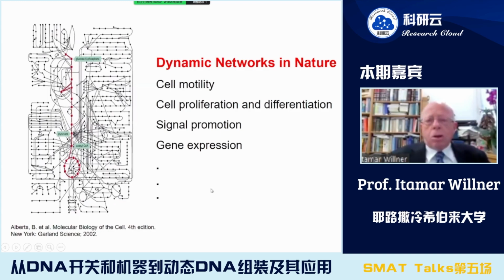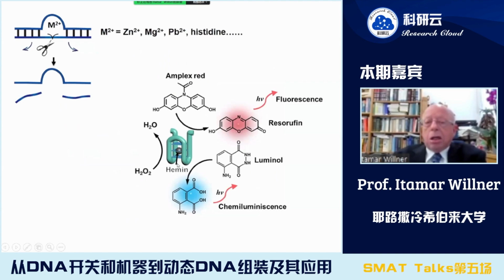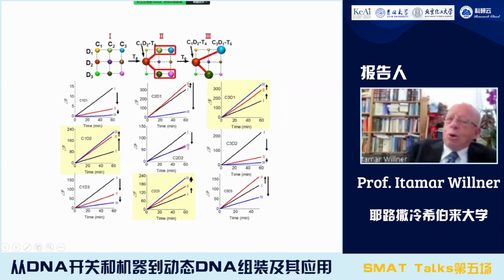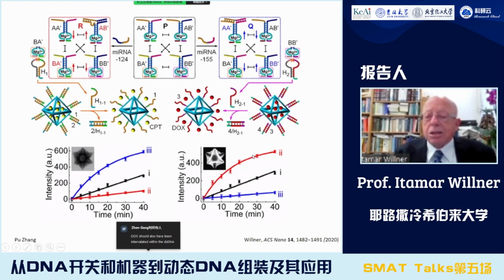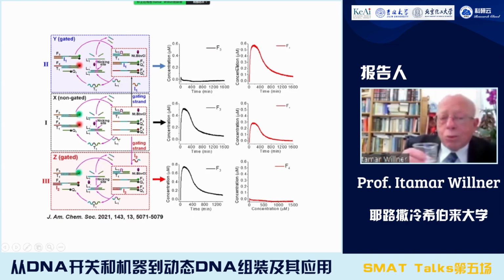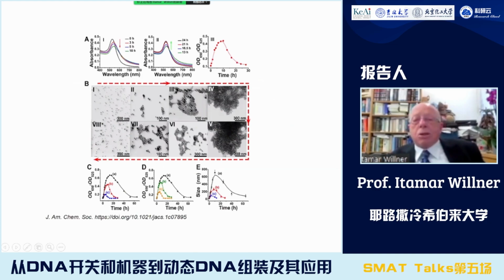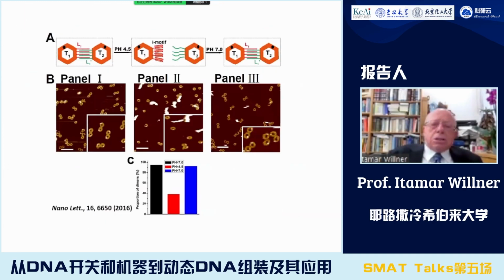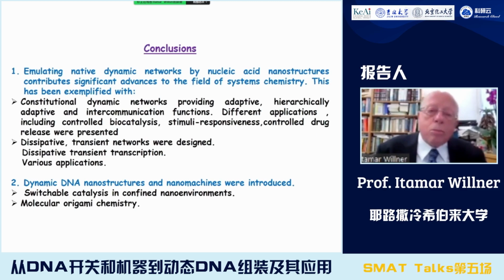20220114-From DNA Switches and Machines to Dynamic DNA Assemblies and Their Applications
Prof. Itamar Willner